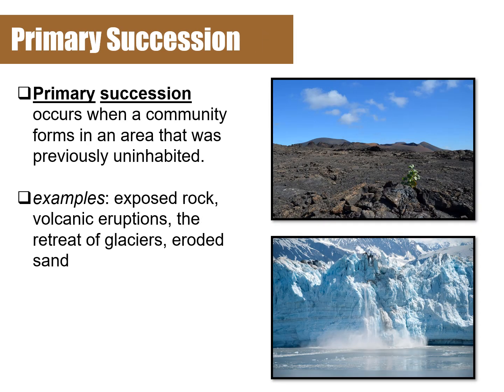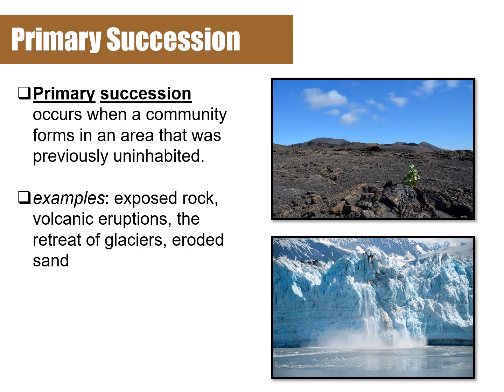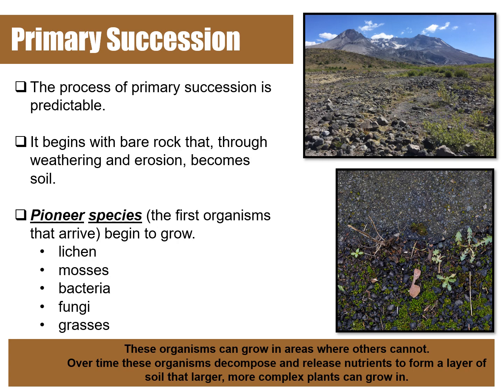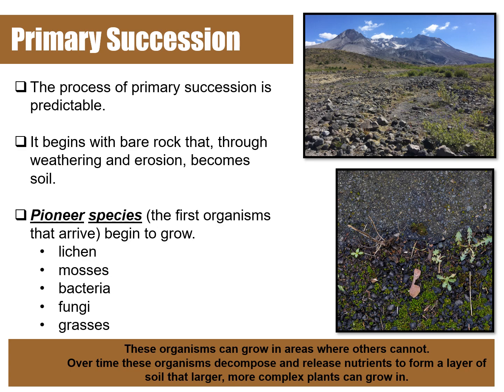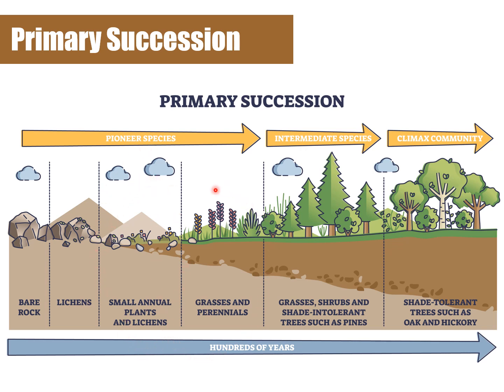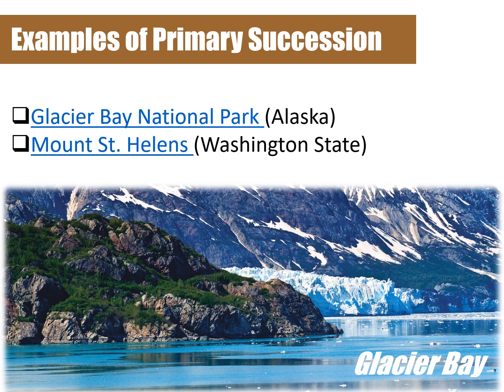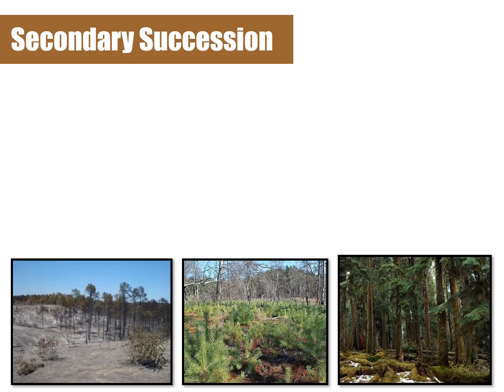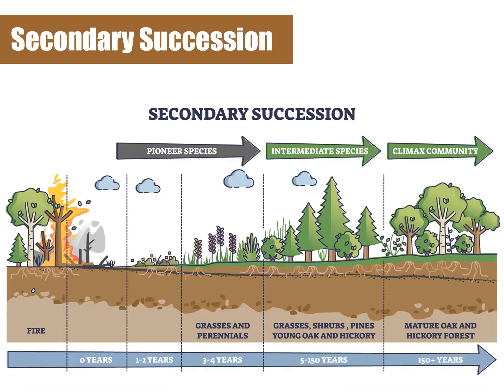Ecological Succession Lesson